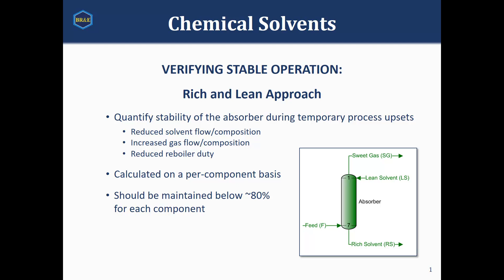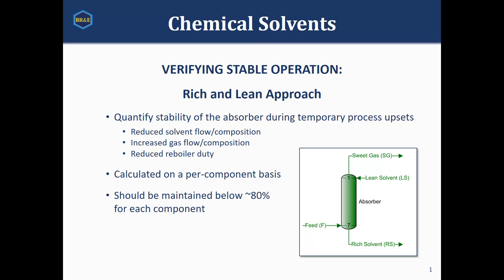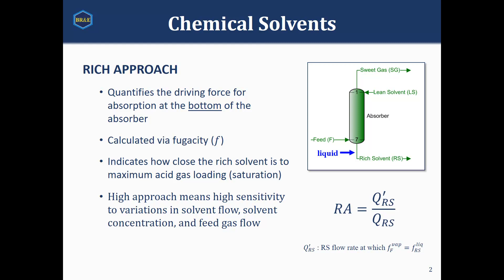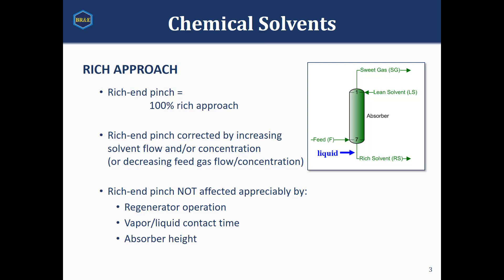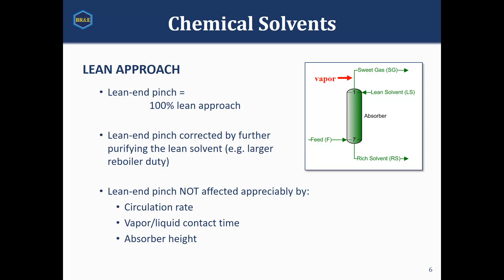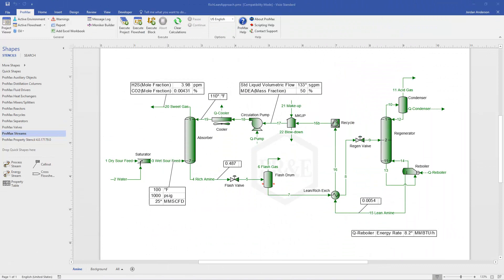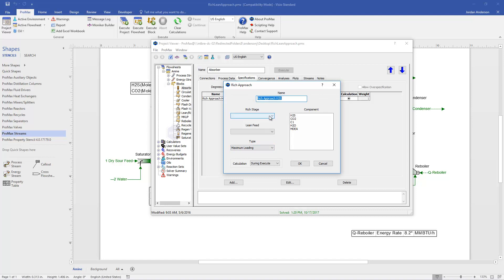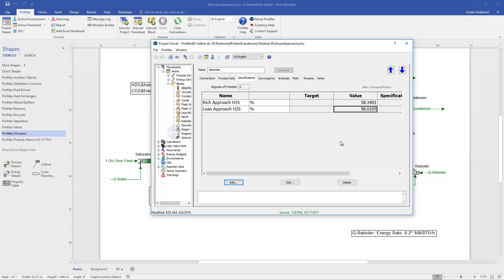Rich & Lean Approach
This video covers the concepts of rich & lean approaches within an amine absorber.  Their definitions and uses are explained, followed by a demonstration of how to perform the calculations in ProMax.

   0:01   Overall Discussion Amine

   1:33   Rich Approach Discussion

   3:17   Lean Approach Discussion

   5:09   ProMax demonstration